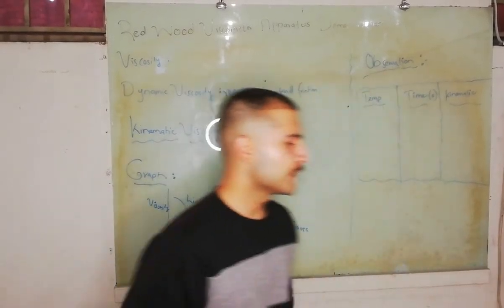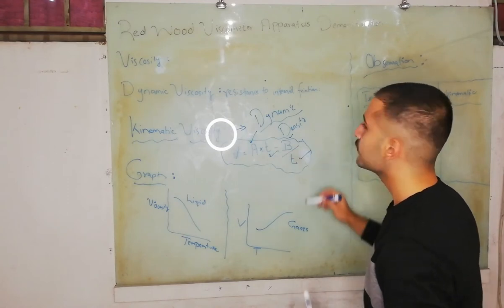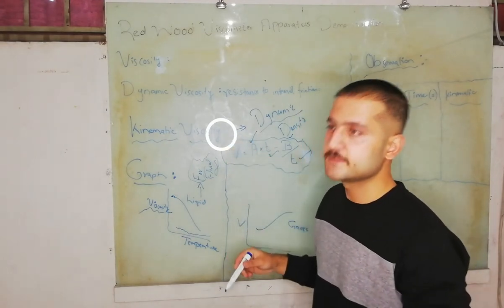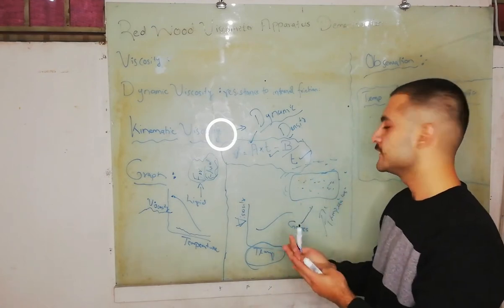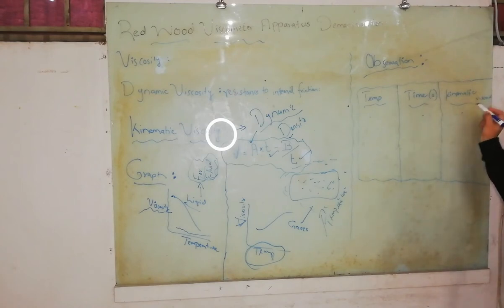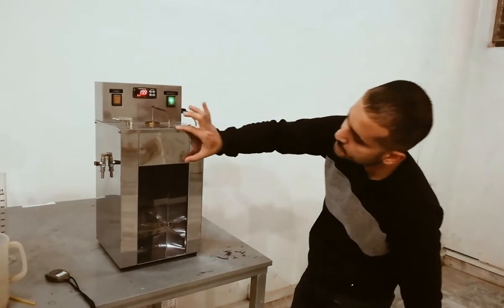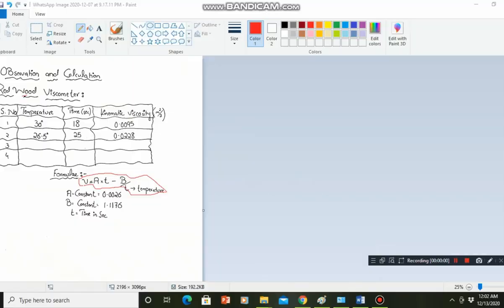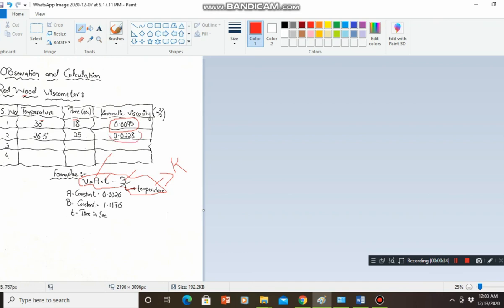Viscosity determination by viscometer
Viscosity an important property to determine fluid behaviors and studies